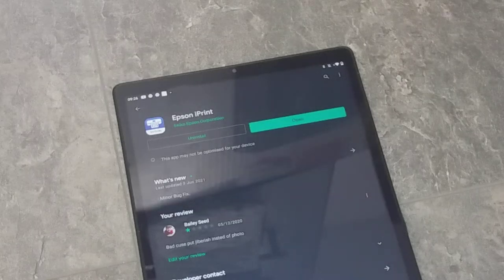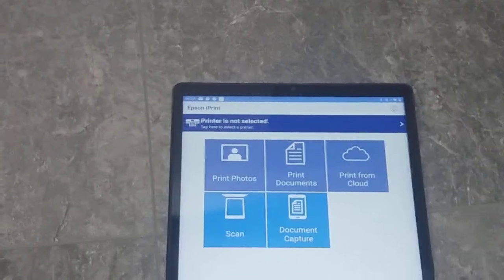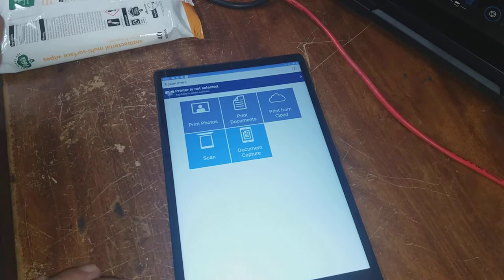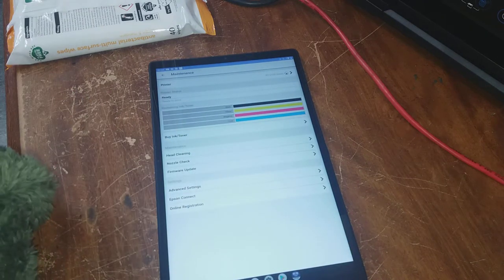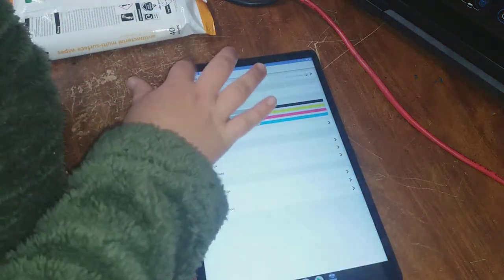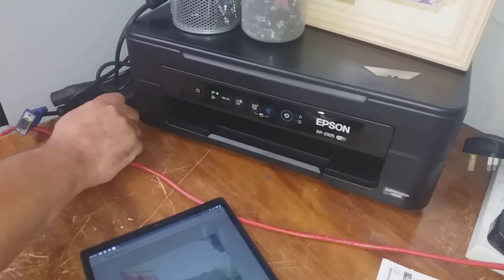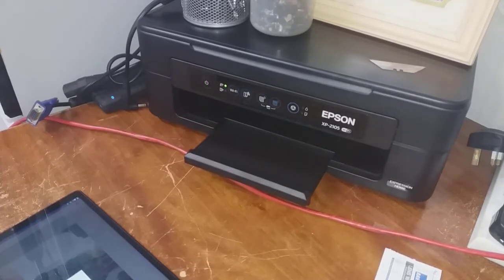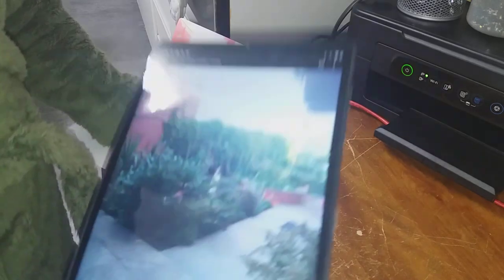new printer 3